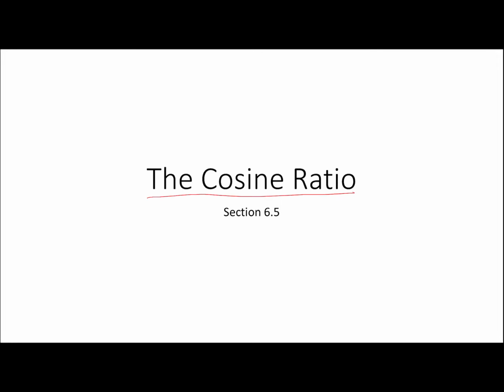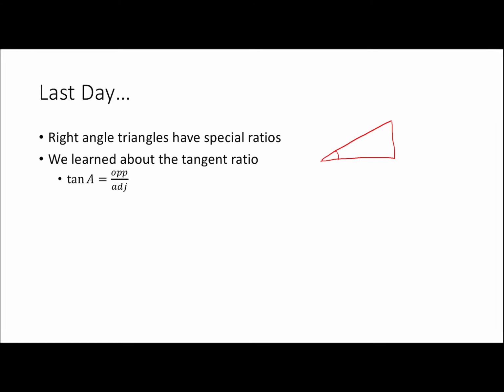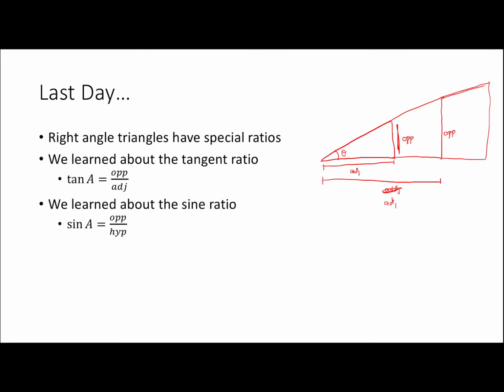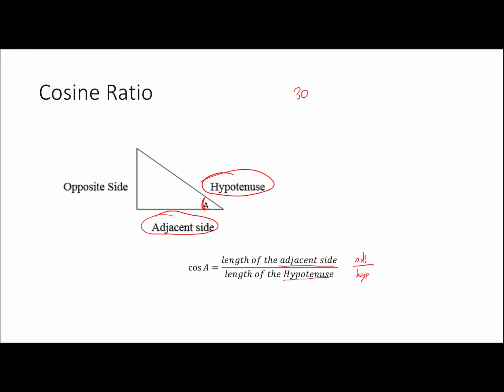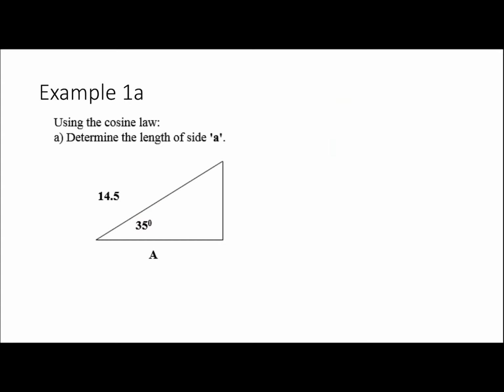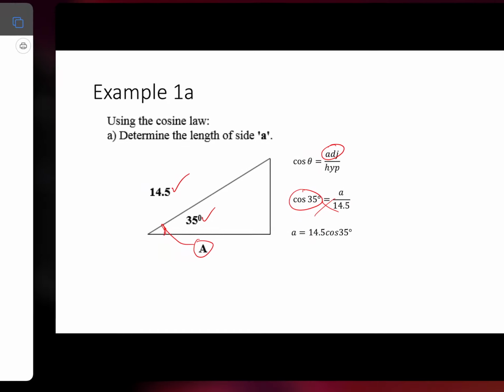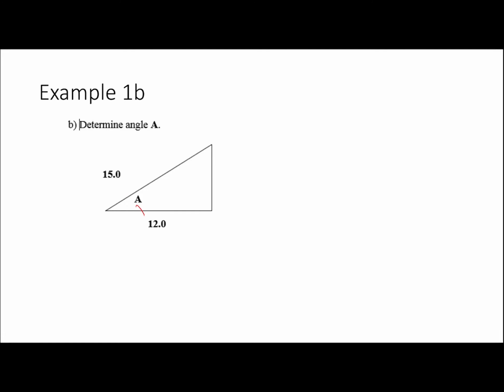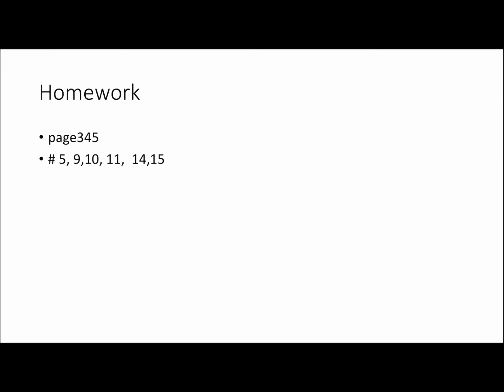6-5 Cosine ratio